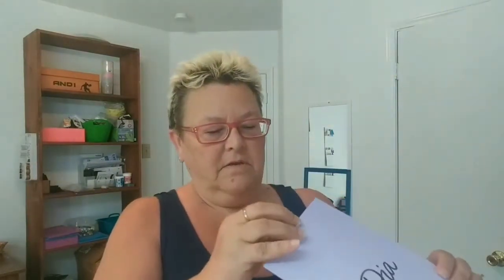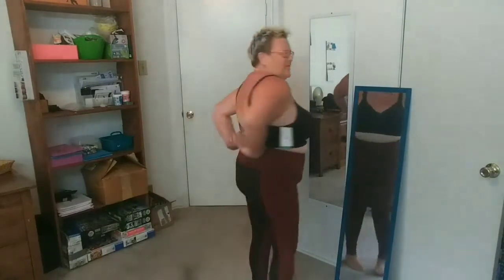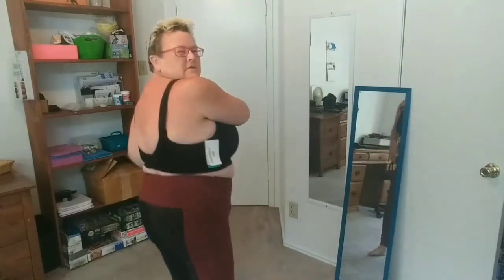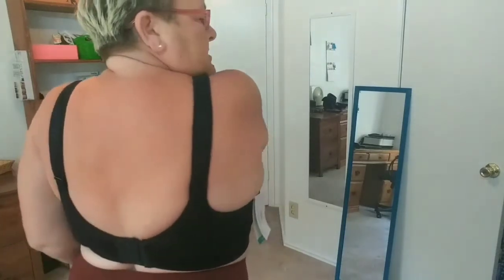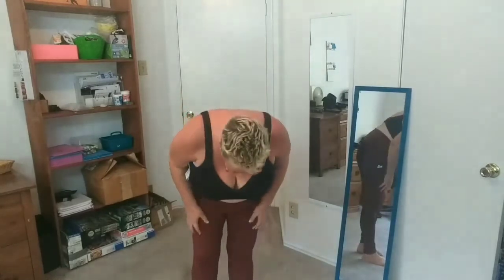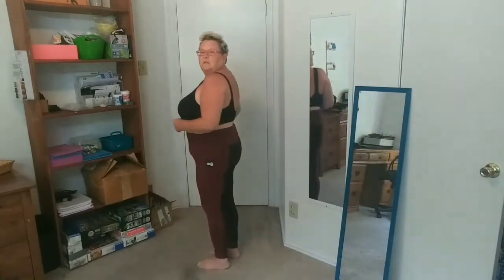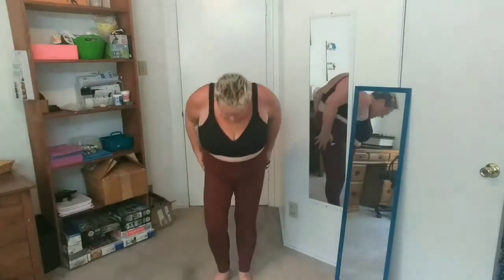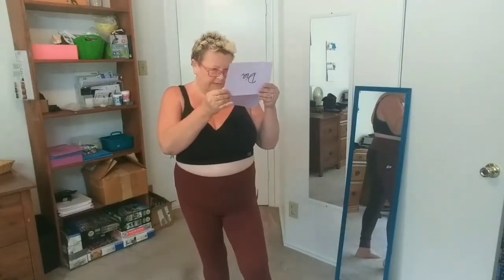Dia & Co 1st Plus Size Active Wear Try On Haul September 2020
The more I try on the better I get to know what fits, looks good, and what sizes I wear.

I've been using Dia to find clothes that really work for me. I love it, and I think you will too! Use my link, and you will get $25 off your first purchase!

My Stats:
Size 16 short - pants
Size 1X/2X - tops
Size 20 - dresses
7.5/8 - shoes
Bra 42DD

Bust 48
Waist 42
Hips 42
180 lbs
5'2"